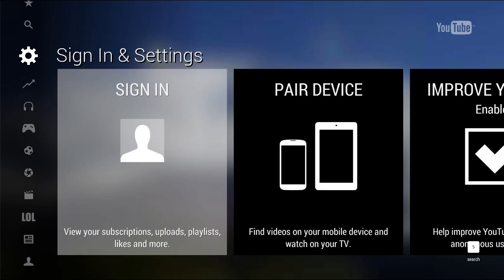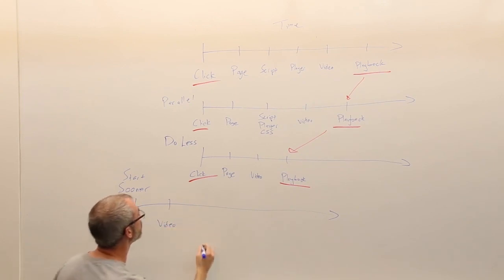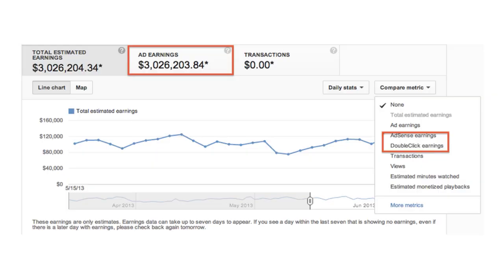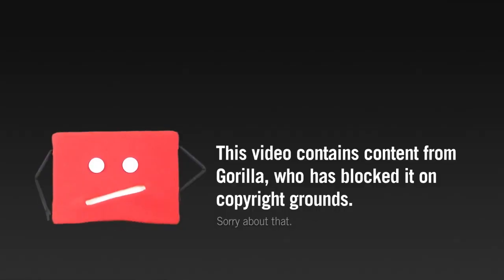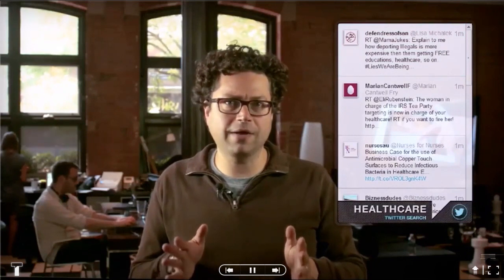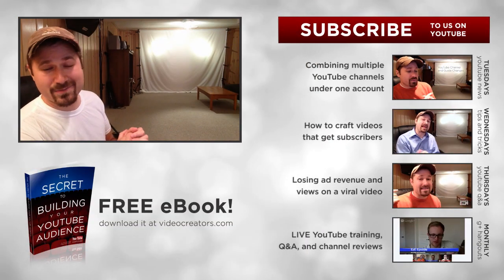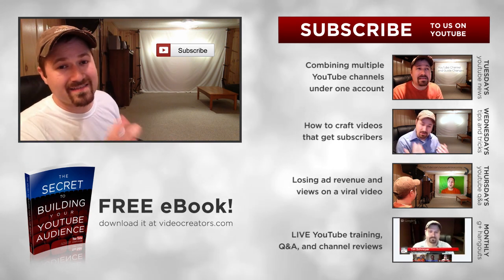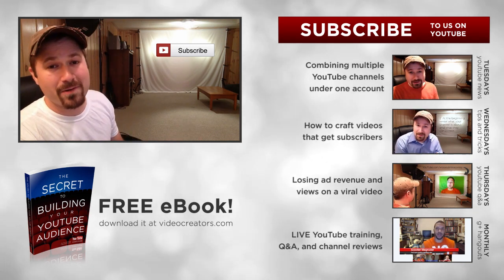When to Post New Videos to your YouTube Channel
With the rise of YouTube creators like PewDiePie, it's apparent that there's not just one posting frequency that works for everyone. It's important to post videos to your YouTube channel that makes sense for your content and your audience.

Today we talk about what the YouTube Creator Playbook says about your posting schedule on YouTube and how you should tweak it for yourself. We also discuss YouTube's new web app for TVs, some of the new labels and terminology coming to your "estimated earnings" report in your YouTube Analytics, speed improvements to the YouTube watch page, and more.

Touchcast Wants You to Watch Video with your Fingers